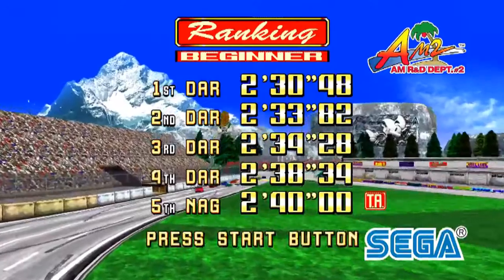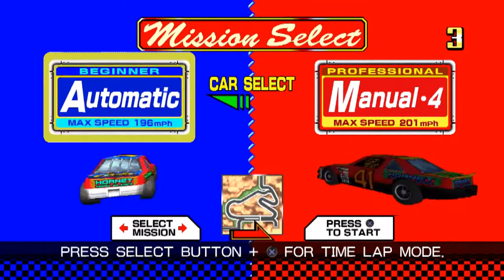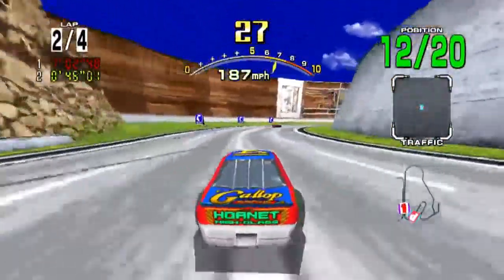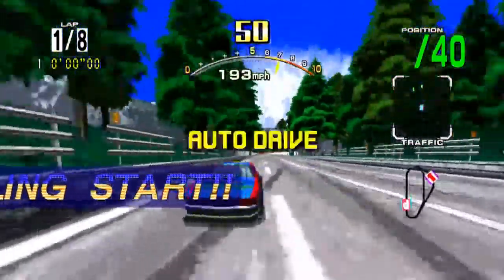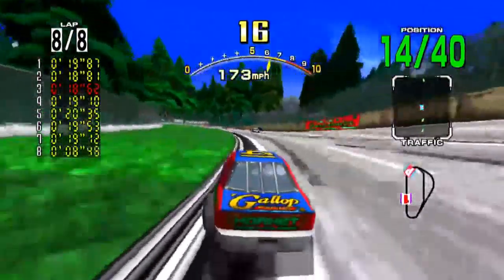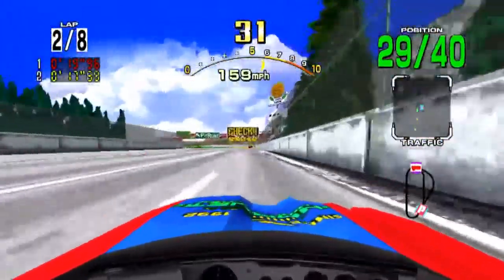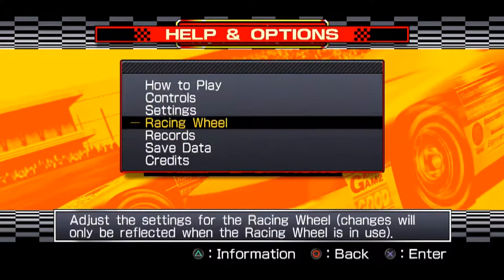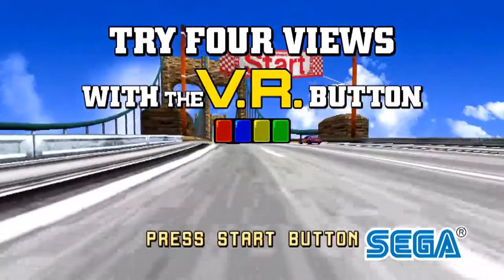Arcade Saturdays: Daytona USA (PS3 Let's Play/Gameplay)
Hearken back to a time when all you had to worry about was how many quarters you needed to get to the next boss fight. Back in the days before age and time caught up with us all and caused our breathing to get heavier and heavier over the years.

This episode, I play Daytona USA from Sega on the Playstation 3.

PSN: nicodemoscain

Daytona USA, arcade saturdays, nico plays, nicodemoscain, ps3, playstation 3, retro, classic, lets play, gamers unite, gaming, team support, arcade